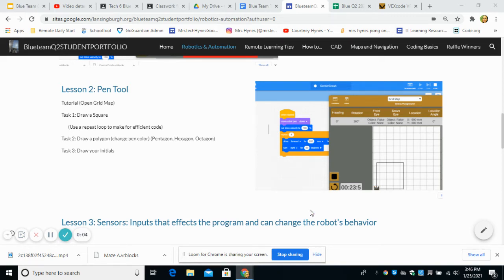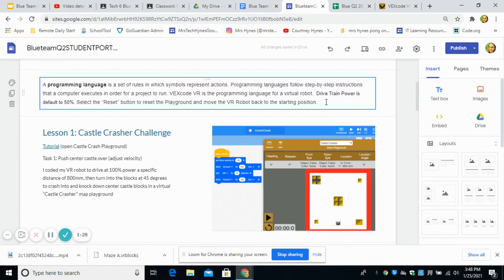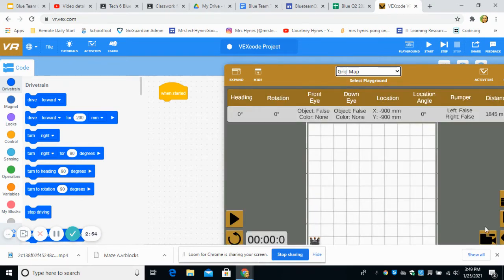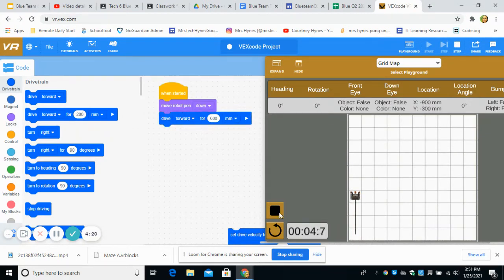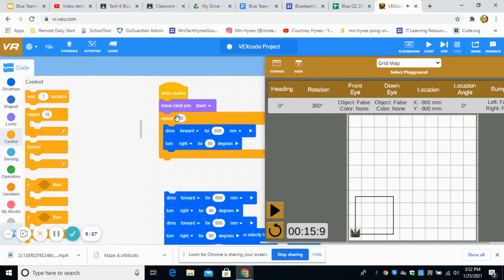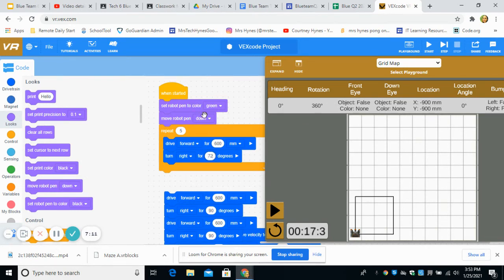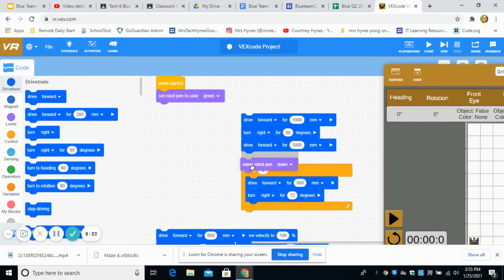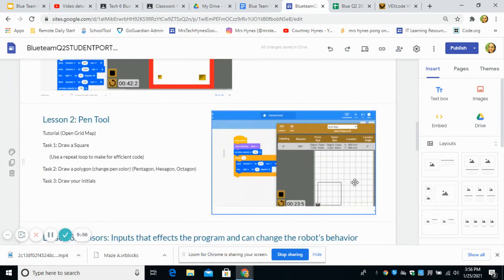Square Dance with Blue Team: Day 2 Robotics & Automation drive in a square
Open Playground Map “Grid Map”
Write code to make robot draw a square (the most efficient way, using loops)
Screenshot
Open YOUR Tech Portfolio, add this to your page “Robotics & Automation”
Add the screenshot (CTRL V in blank space to paste)
Save Code to your device and upload to YOUR drive

Try to also draw other polygons by adjusting the amount of times you repeat (for the number of sides) and the degree at which you turn (equal to 360/of sides)